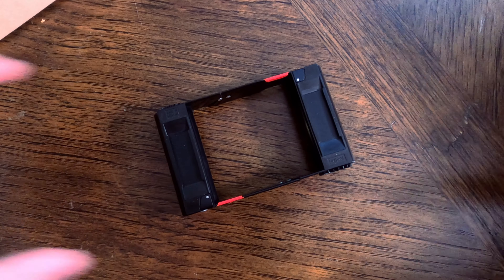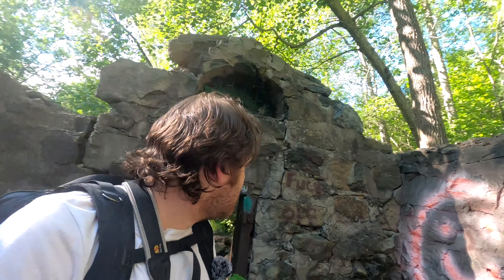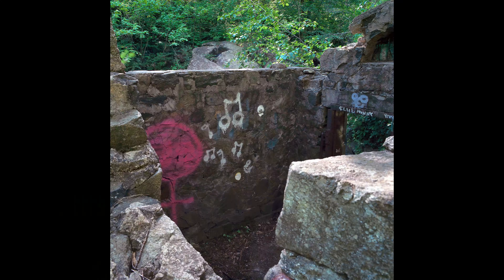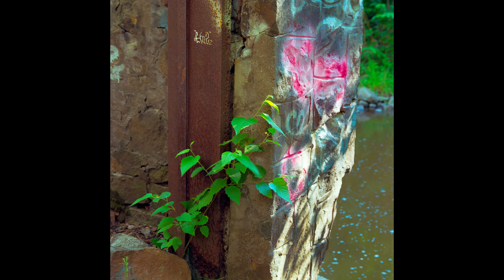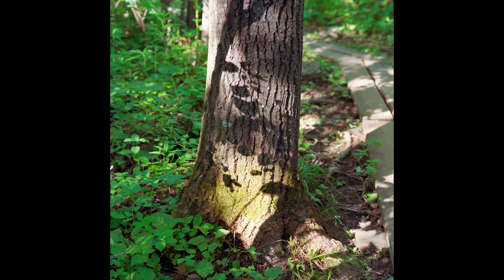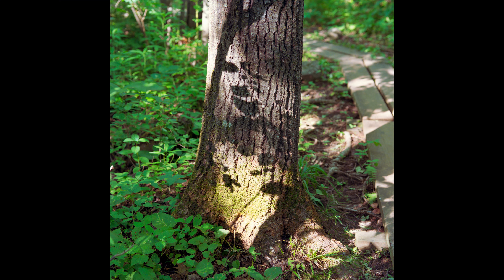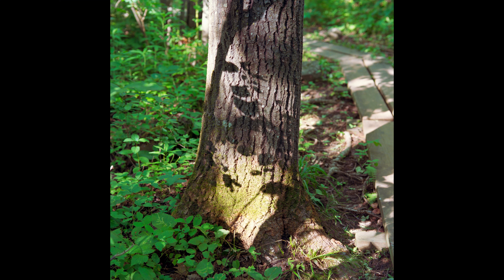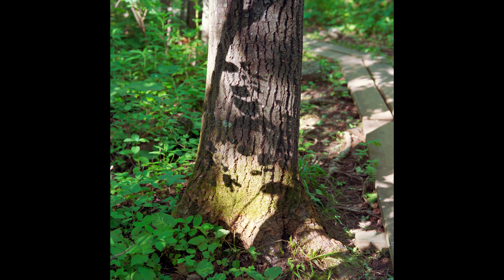Shooting Film in Brewer Park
Doing a loop up Keane Creek and around the Brewer Park loop along the Superior Hiking Trail with my Rolleiflex SLX film camera. What great and wonderful things shall I discover this time? Leaves? Trees? Old Lifty? Will I finally street photography a deer? Watch and see!

All photos shot on Kodak Ektar 100 medium format film.

When ready, prints from this video will be available to purchase

GoPro Hero 8 Black
Tascam DR-40
Comica CVM-V02O XLR Lavalier Microphone